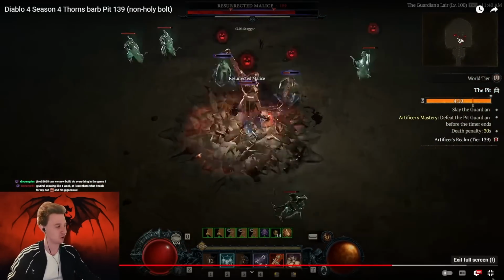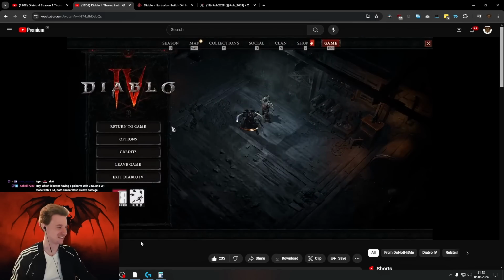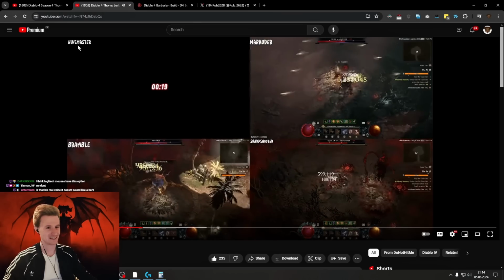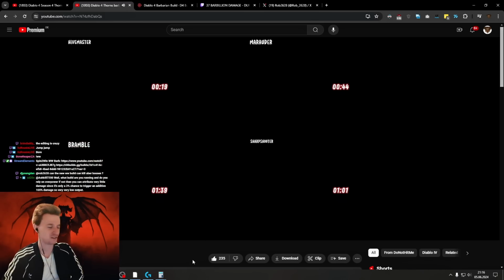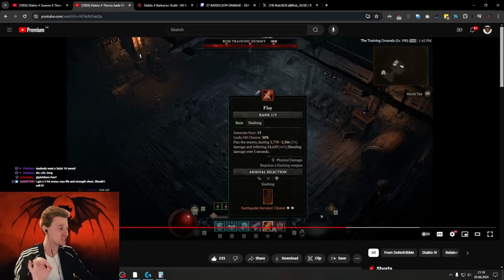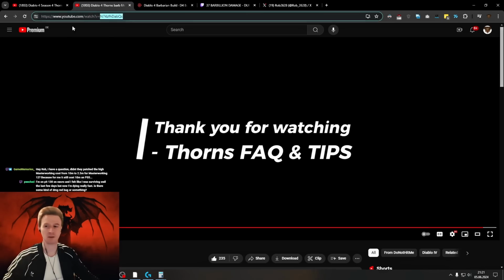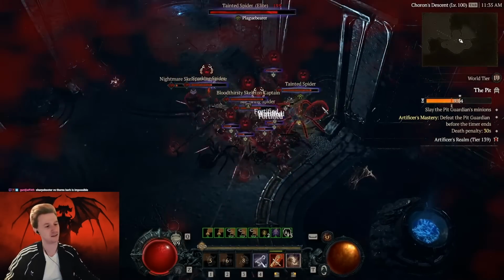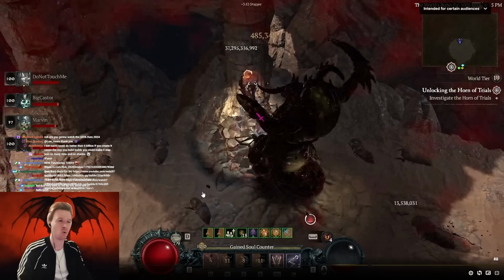Thorns Barb Build Guide FAQ & 139 SOLO CLEAR Diablo 4 Season 4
@DoNotHitMe-kb4jy is back with another Solo High Tier Clear 139. Also this time with a FAQ for his top Barbarian Build!

Timestamps
00:00 Intro
01:03 Leap FAQ
02:58 Force Move for Leap
03:34 How to kill Bramble & Sharpshooter
06:20 Uber Uniques
07:37 Flay
10:20 Tip for Boss
11:15 Planner & Credits
12:00 Pit 139